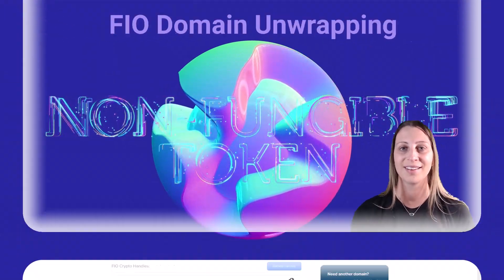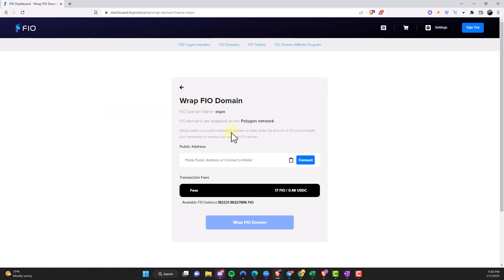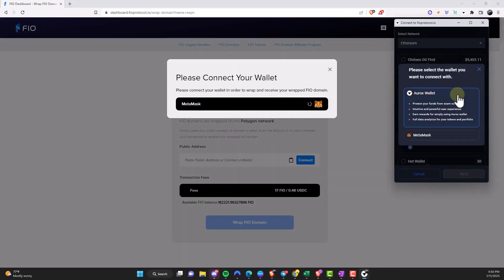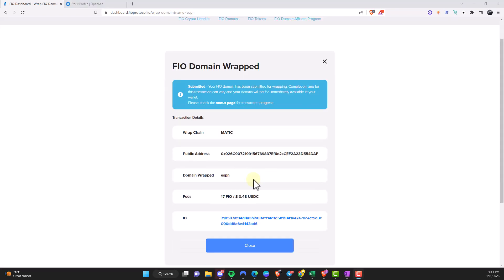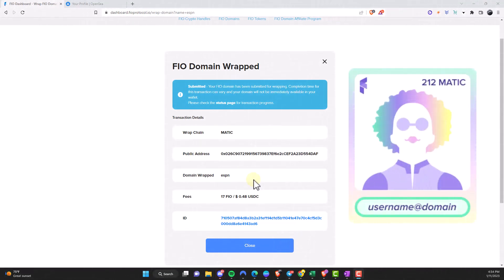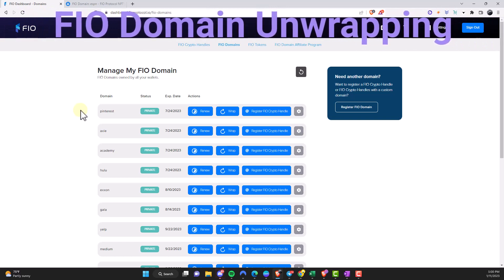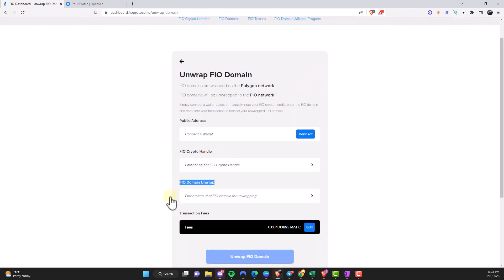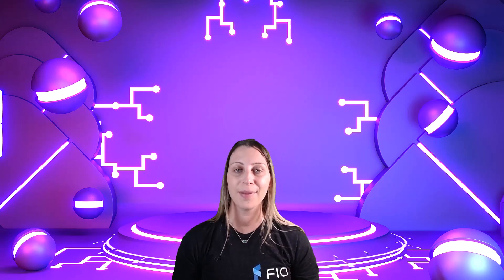FIO Domains Wrapped on Polygon | How to Wrap and Unwrap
In this video, you can learn how to wrap and unwrap FIO Domains on the FIO Dashboard.
When you wrap a FIO Domain it becomes an ERC-721 NFT which can then be sold and traded on any Polygon-enabled marketplace.